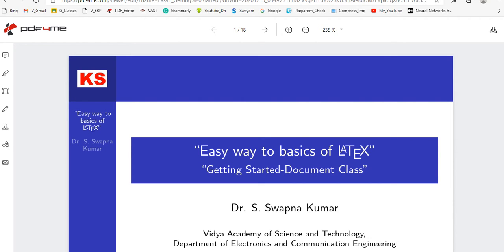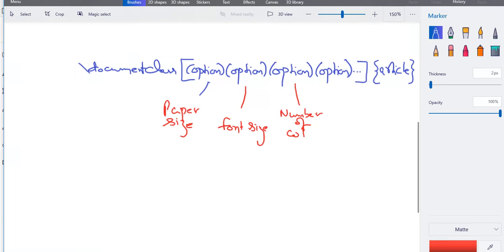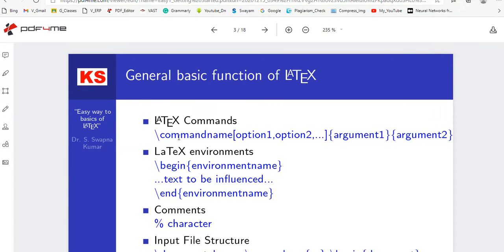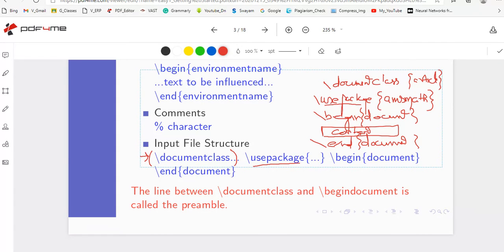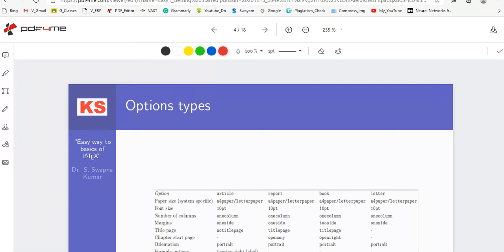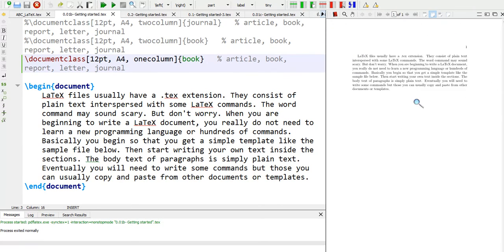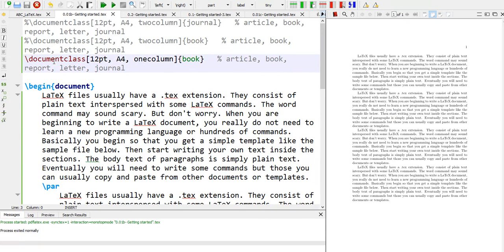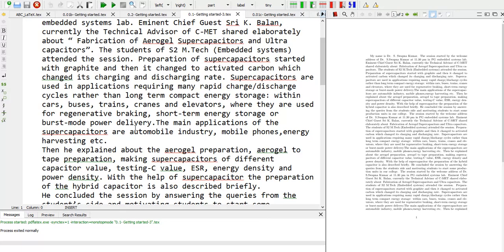ळटेX / LaTeX Document Class